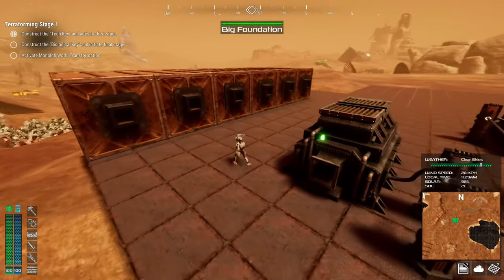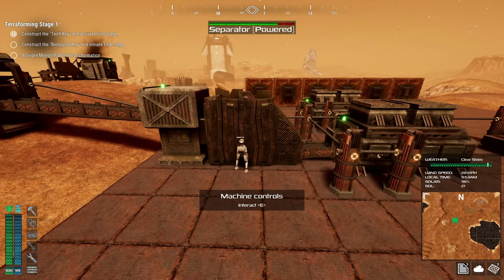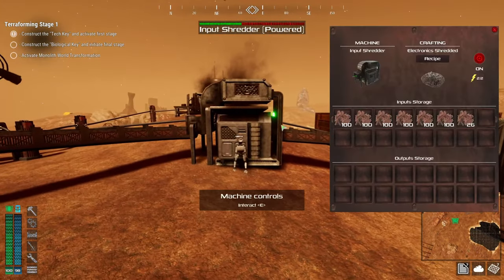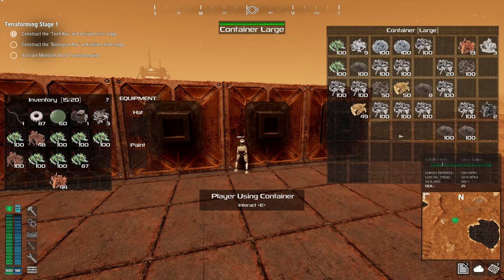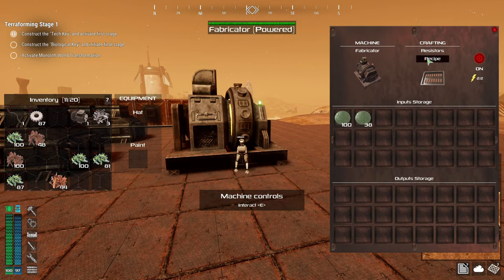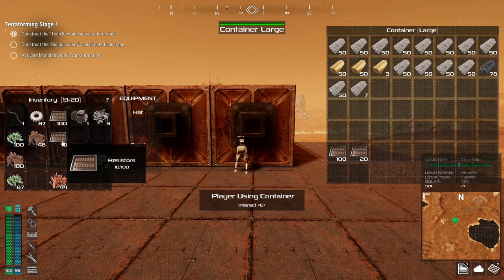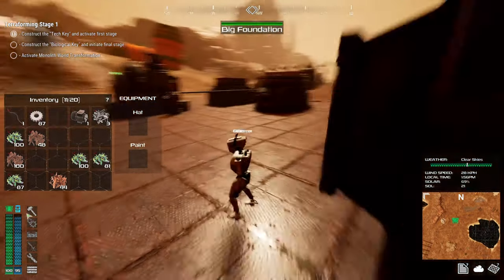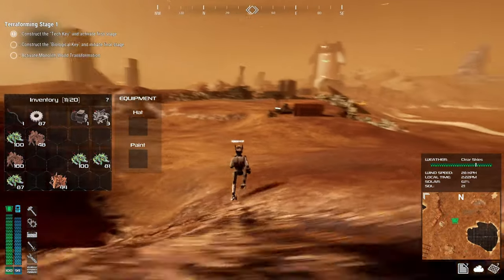Let's Play JUNKPUNK s02 e09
We're getting really close to having all of the parts we need to complete Monolith 1. Let's crank out the remaining products!

Steam Description:
JUNKPUNK is a factory management, base building, exploration game where a New World Robotics ship has crash landed. You and any survivors must restore this ruined planet and prepare it for habitable life. Craft, build, explore, discover, and grow to terraform the planet.